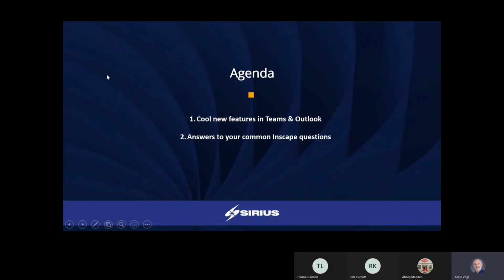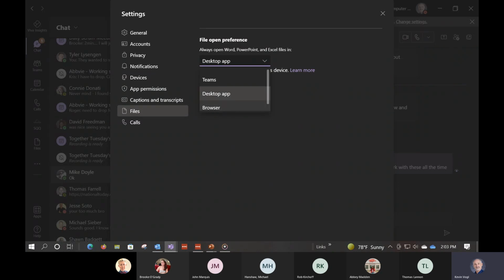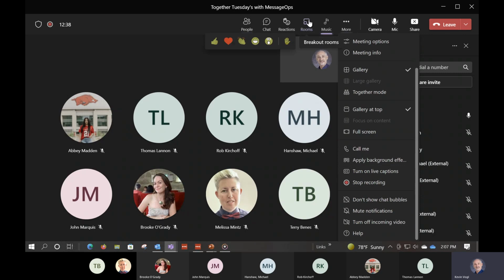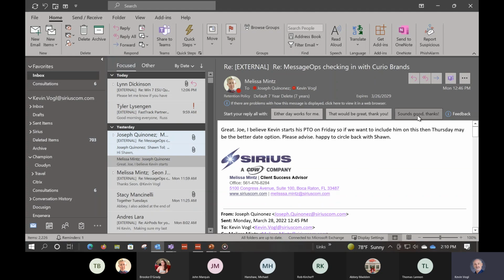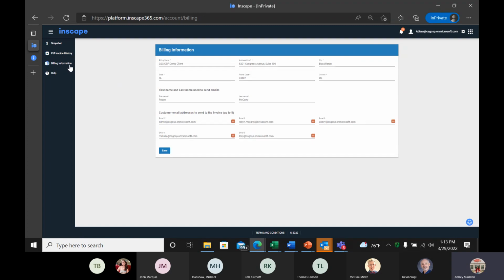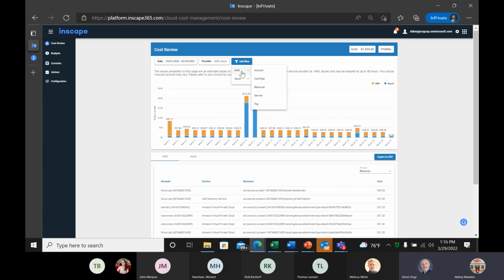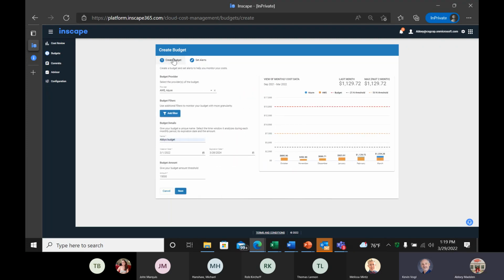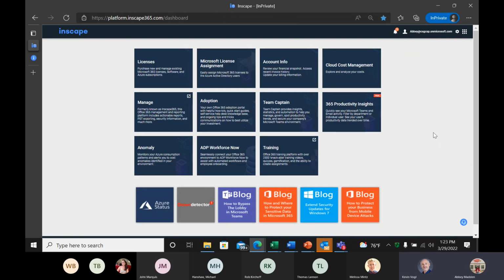Together Tuesday's with MessageOps- Teams new Features and We Answer Inscape How To's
In this webinar MessageOps reviews new Teams features and, we also answer your Inscape How To questions.